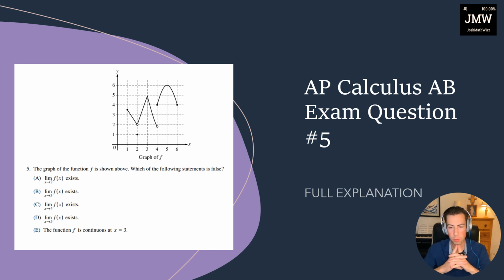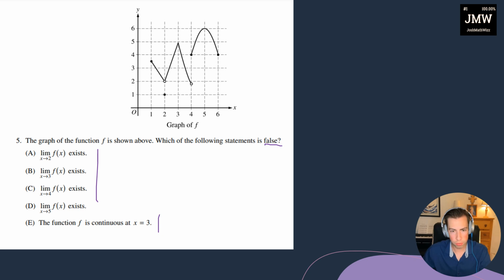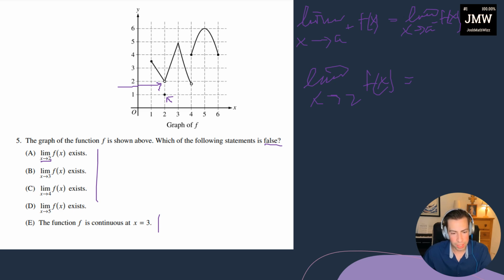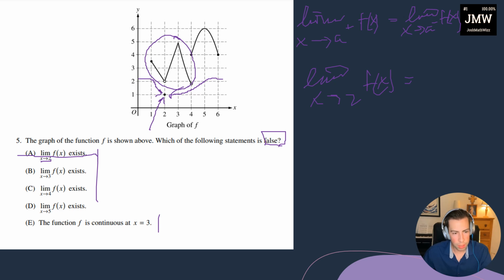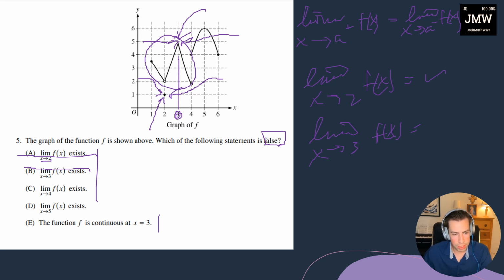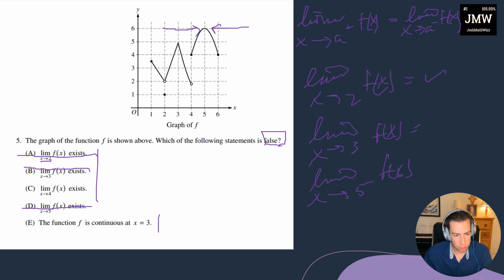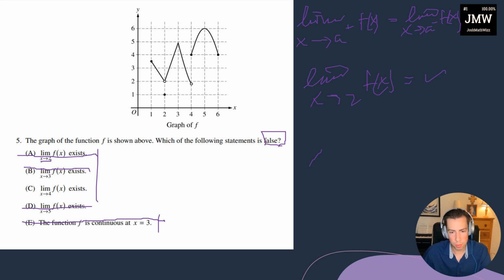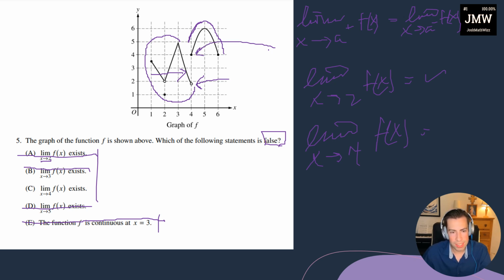OFFICIAL Calculus AB Practice AP Exam Question #5